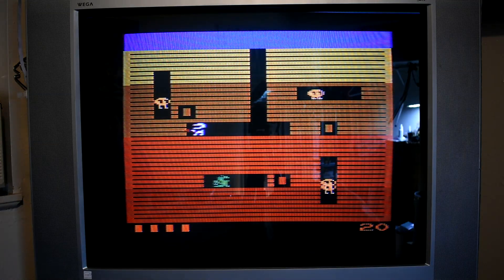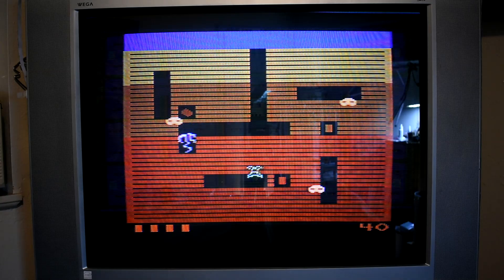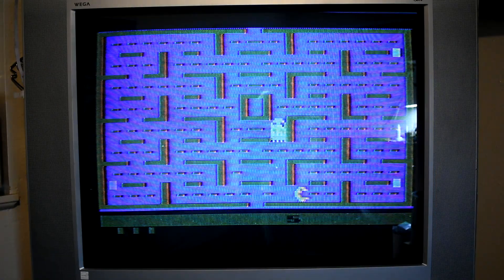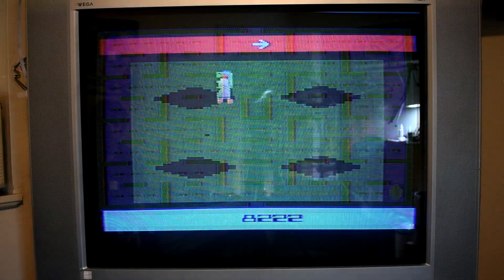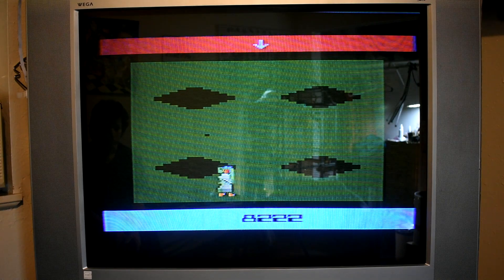Atari 2600 :: RF101 / C_cat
Seriously go check out My Life in Gaming they put out great content